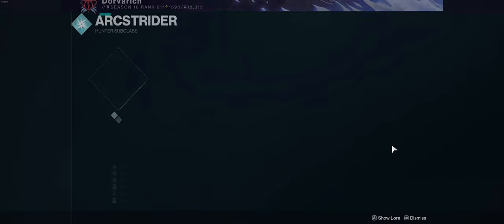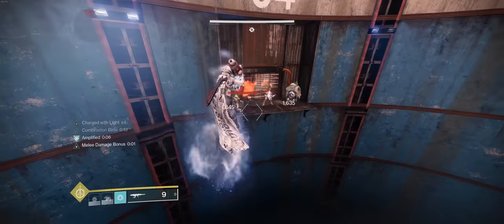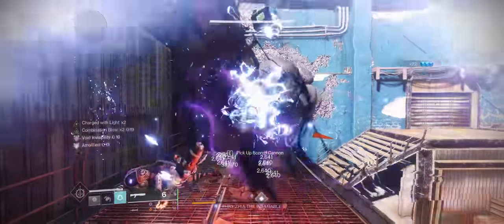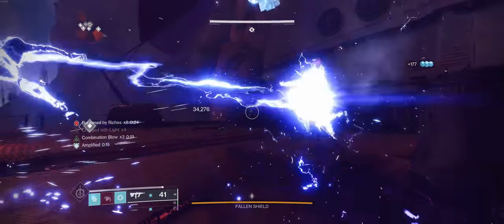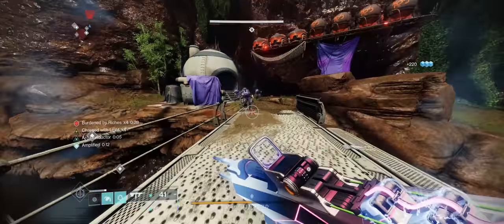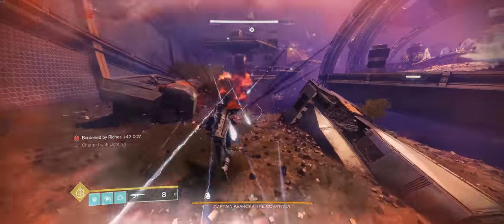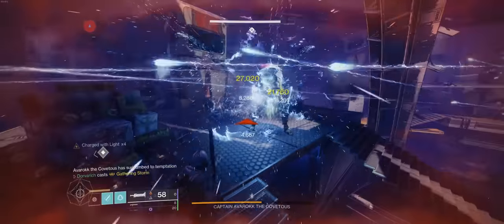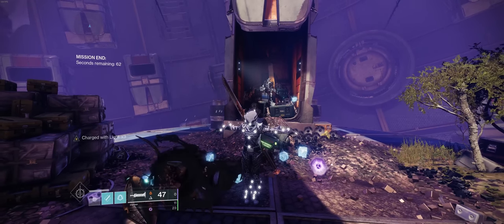How to EASILY Solo Flawless Grasp of Avarice - Arc 3.0 Hunter [Destiny 2]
This video will show you an incredibly easy way to Solo Flawless the Grasp of Avarice dungeon. Earning the Piratical Ambitions emblem has never been easier! The reworked Arcstrider is the strongest Hunter I have ever played, and it makes Solo Flawless runs borderline free with this build.

Intro & Loadout: 0:00
Investigate the Loot Cave: 0:33
Explore the Caves and Facility: 2:10
Phry'zhia the Insatiable: 6:41
Sparrow Race: 13:16
Fallen Shield: 15:25
Captain Avarokk the Covetous: 24:58